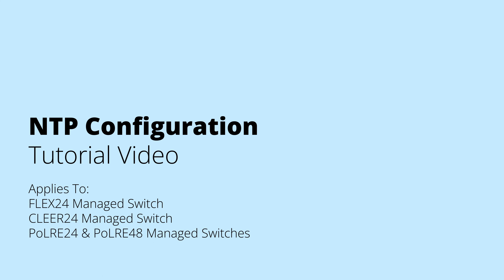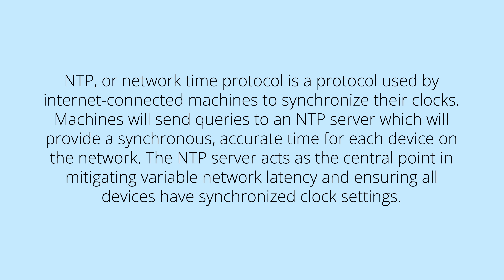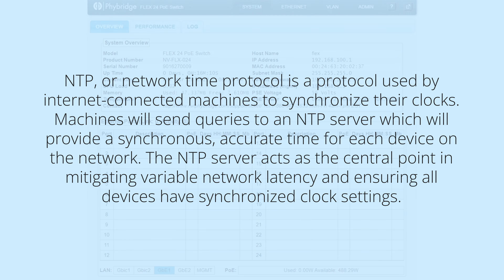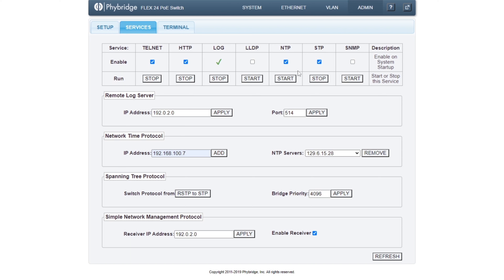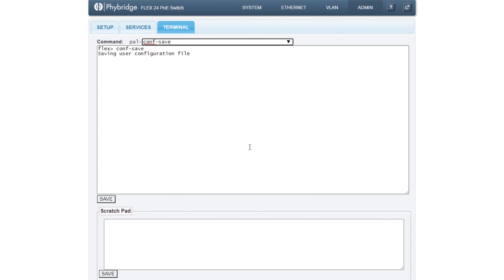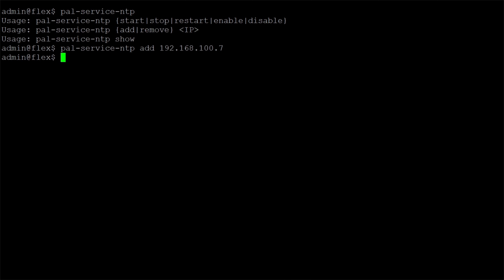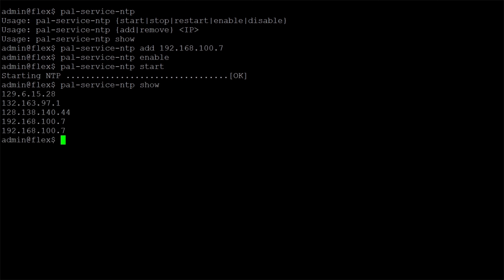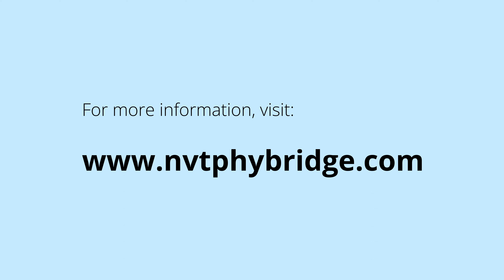How to Connect to an NTP Server on NVT Phybridge PoE Switches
NVT Phybridge is a global leader in long-reach Power over Ethernet solutions. We help organizations simplify and accelerate digital transformation projects without costly infrastructure requirements. NVT Phybridge Power over Ethernet switches and extenders provide PoE over any new or existing network infrastructure with up to 80% cost savings. Unlike other networking solutions that require the implementation of the latest network cabling, our products enable IP and IoT solutions up to 70% faster to deliver incredible ROI without the complexity or disruption of a major network overhaul.